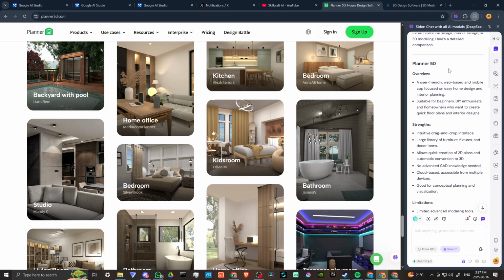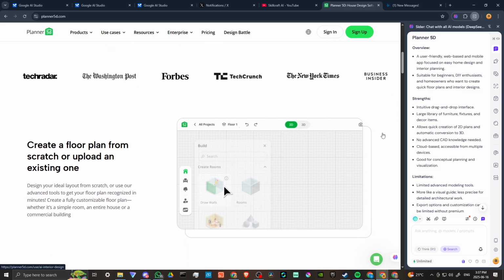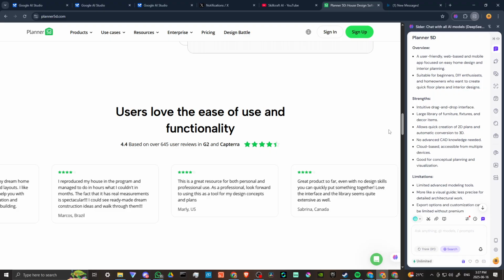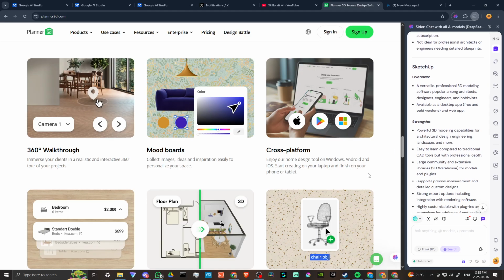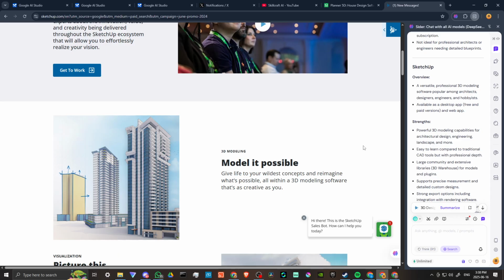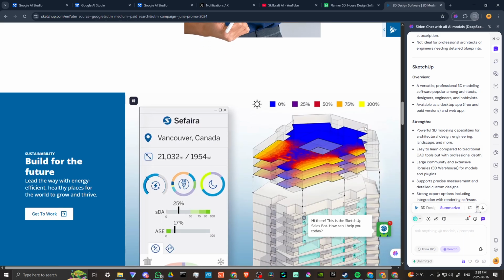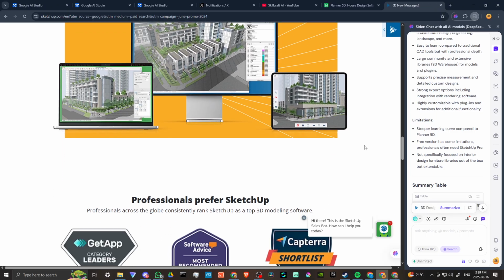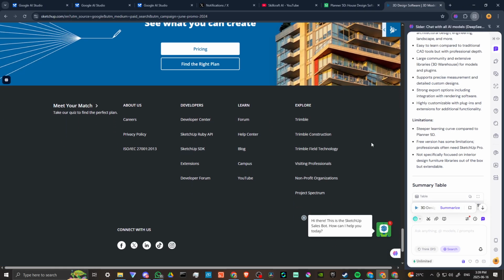Planner 5D Vs Sketchup (2025) | Which Design Tool Reigns Supreme?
Discover the ultimate showdown between Planner 5D and Sketchup for your design projects.